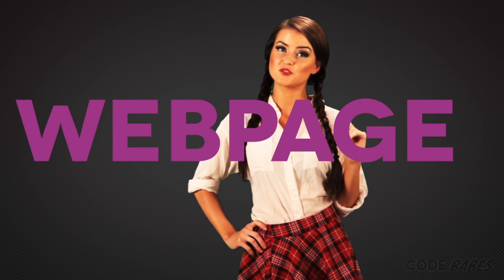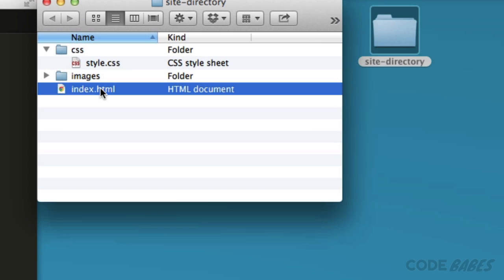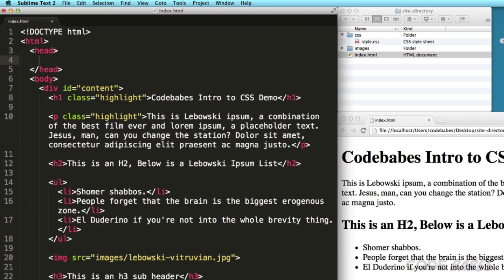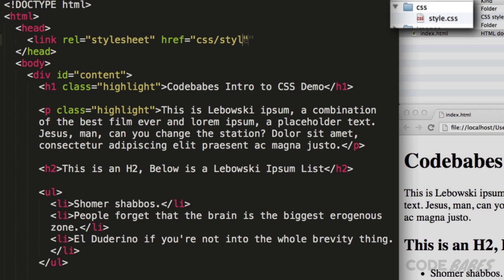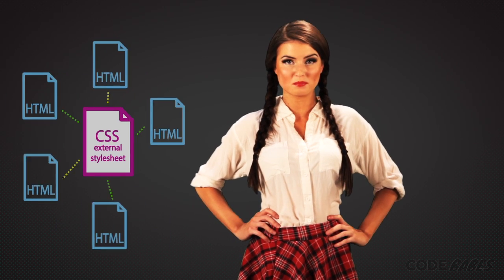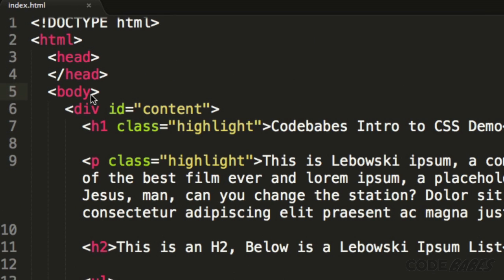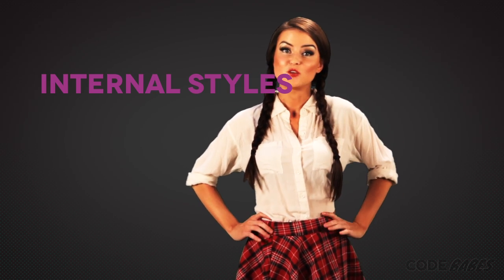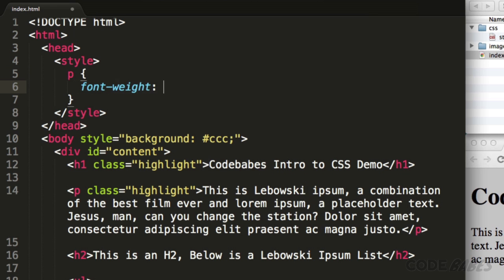CSS Virgin - Where to Stick Your CSS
Before we get too far into the details, let's talk about where you stick your CSS.

CSS is all about separating content from presentation. Take me for example, my hotness is my presentation, or the CSS, my personality, is the content, the HTML. When you put together great content and great presentation you end up with a pretty bangin' website, or this hotness.

First, the best practice way to add CSS to a web page is to create a separate CSS file, or an external stylesheet. Let's take a look at the site directory on our desktop. Inside is an HTML file and a CSS file. If we open the HTML file in a browser we see it is just plain text. Let's open the HTML file in a text editor. Ok, so what we have to do is add the stylesheet to the HTML file with this line, link—rel-stylesheet then, href—equals—the the CSS file path within the site directory.

Let's go back and refresh the page. Since we linked the CSS file, now the browser applies the external CSS and the content is styled. This method works great because one file can be applied to many pages.

But, if you like it quick and dirty, there are two other ways to add CSS. First, is an inline style where you add the style directly to an HTML element in the page. Let's add a background color of gray. Inline styles aren't good because it forces you to edit each page individually to change the style. This is known as tight coupling, and let me tell you, as good as that sounds, it isn't.

Second is an internal style. You stick this right in the page, inside the head element. You add the style tag and then some CSS. Let's make the paragraphs bold, by adding a p then font-weight, bold.

This method is slightly better than inline styling, but you still have the same problems, it's attached to one HTML file.

In conclusion, external stylesheets are good because they can be applied to many HTML files and on a more advanced level it helps make page loads faster because once the browser loads this file, it remembers it and doesn't have to download it again. This is called browser caching.

Next we'll talk about properties, specifically color and size options, and it might be a little hotter in here, if you know what I mean.